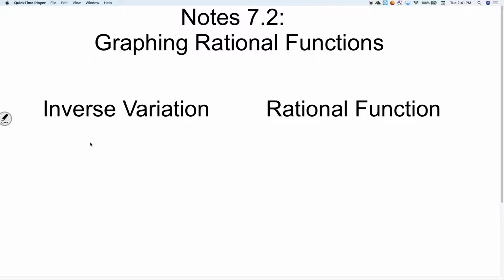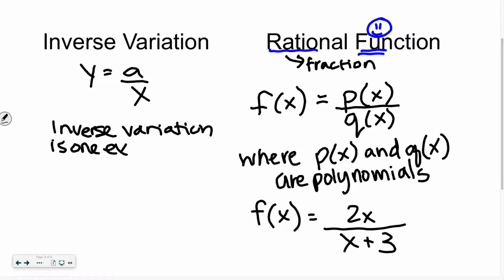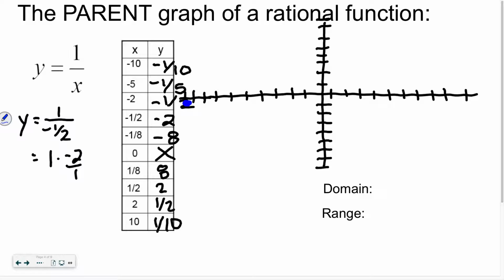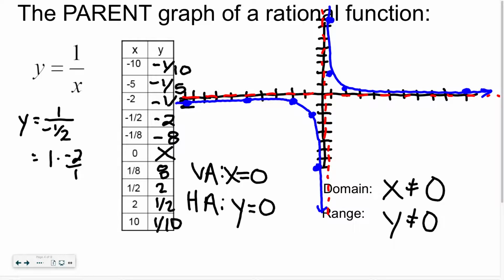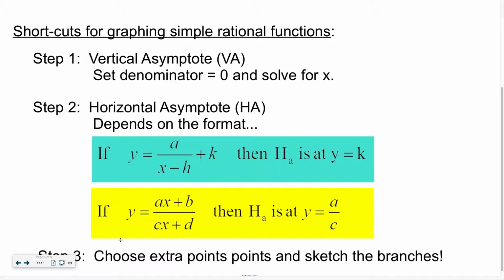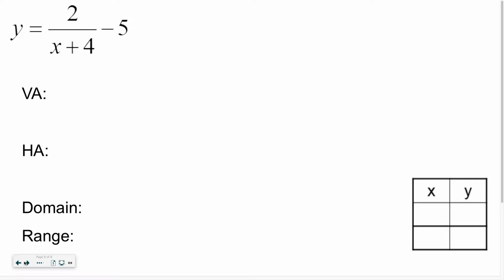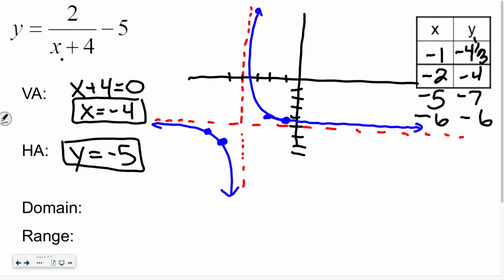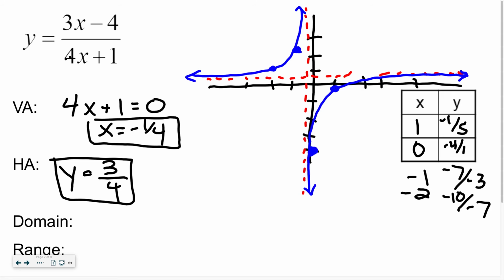Notes 7 2 Rational Functions